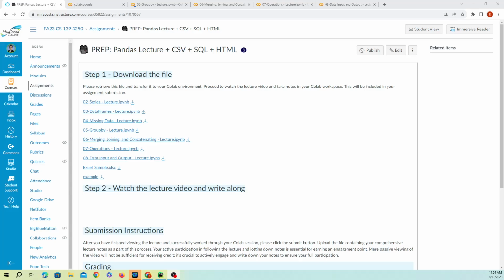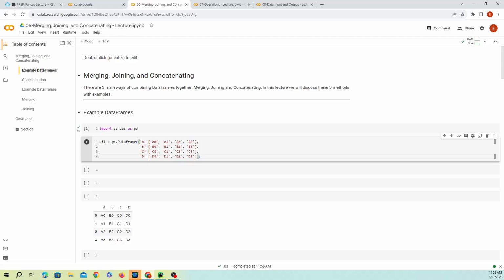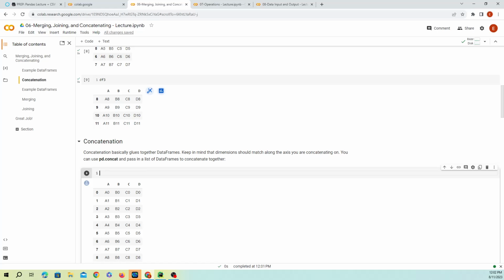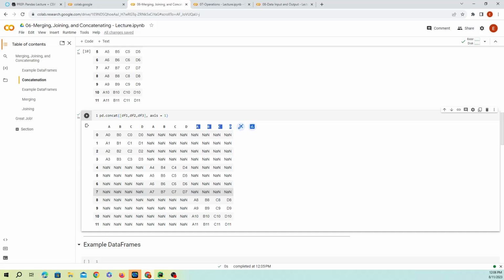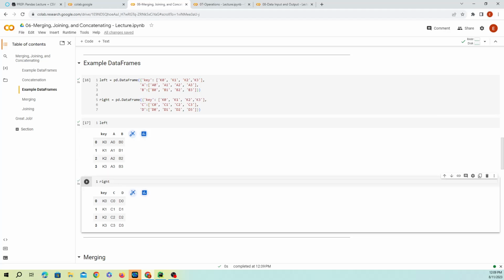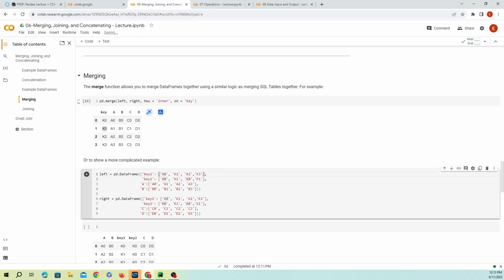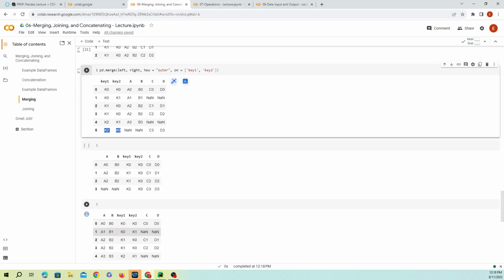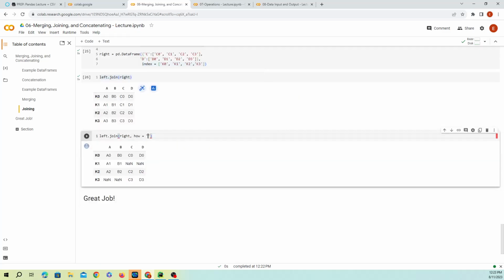06 - CS139 Pandas Merging Joining Concatenation Lecture